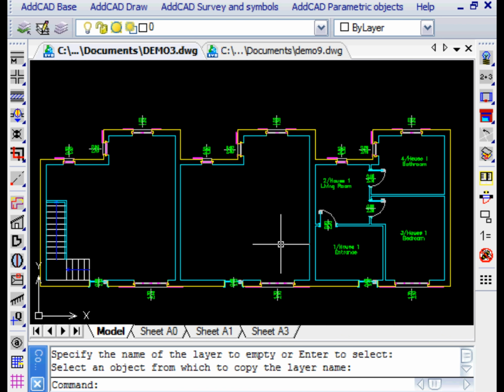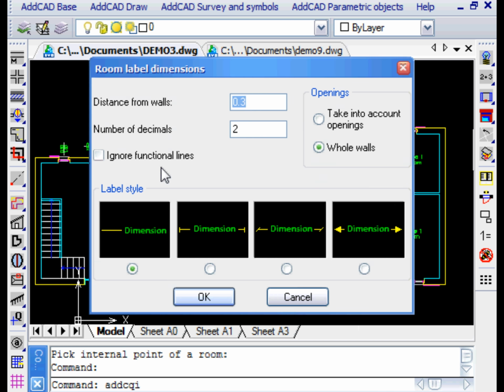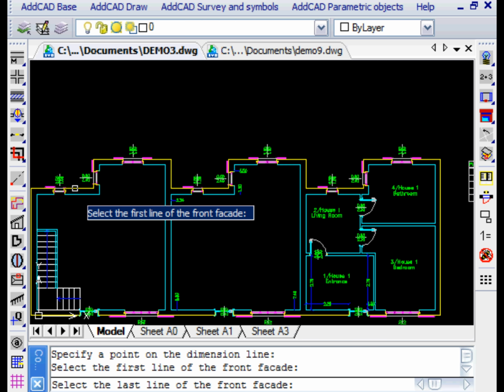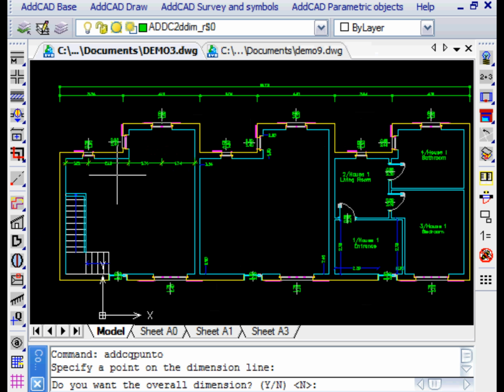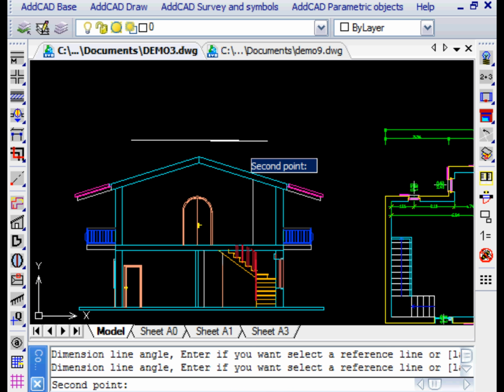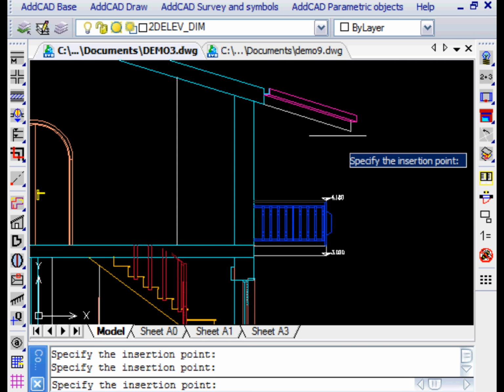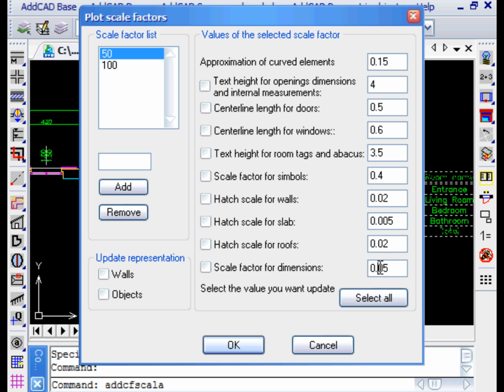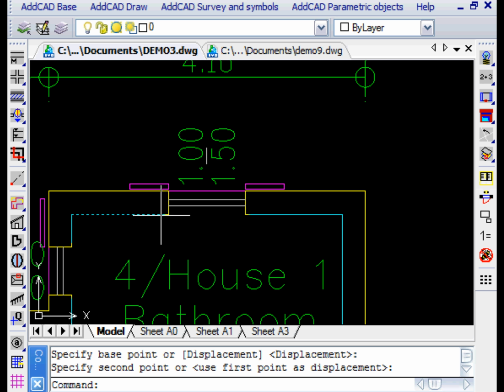AddCAD Tutorial part 16 - Dimensioning and Scale Factor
AddCAD provides a set of commands for the dimensioning of the drawing.

One of these commands inserts dimension symbols inside the rooms. In the dialog we set the distance of the symbols from the wall, the number of decimal digits for the dimension text and choose the type of symbol.

We are prompted for a point inside the room. And here are the symbols that indicate the size of the walls. You can easily delete some dimensions if they are in excess.

Let's use the command once again. We now consider the presence of the openings and change the symbol type. We see that in this case the distance of the window is also dimensioned.

Let's now see the dimensioning in the plan view of the exterior of the building. As you can see, you can choose the orientation of the dimension line and the dimension style.

You can also choose how you want to proceed: by selecting the walls to be dimensioned or by the intersection of the drawing elements. Let's try the first method.

In this case you need to indicate the point for the dimension line and the first and last walls of an entire side. We can then see the chain of dimensions generated. Finally, we are asked whether to add the total dimension of the side.

Another command lets you dimension the inner walls of the rooms. Also in this case we choose the style of dimensioning which may be different from the previous command. We then specify a point inside the room possibly close to the wall we want to dimension. We then draw the overall dimension.

As you can see, the command can continue to dimensions the other walls. But we are now going to see another command that allows you to dimension by simply selecting vertices.

In this case we are asked to indicate the angle of the dimension line, but first we want to control the dimension layer and style. We then indicate the angle with two points.

Note that the command also allows you to specify the angle by selecting a reference line. Finally we select a number of vertices at will. Ther is no need to select these vertices in an orderly manner. The program correctly processes them for you. This time we don't generate the total dimension, so we reply NO.

Another command allows you to dimension the elevations. You specify an origin point and a reference value for that point and this command automatically insert a symbol where the dimension represents the value in Z with referred to that origin. In our example we have set zero as the reference value.

We now see how our drawing adapts to the scale factor within which we want to print it. Note the size of the texts and the details of the window in the plan view.

The SCALEF command allows you to associate a whole series of values such as height of texts, size of symbols, size of dimensions, etc. to a scale factor chosen from the list in the upper left.

Not only, if you change the scale factor or its size and select the checkboxes on the sides, the size of objects in the drawing are updated. So if you don't select the checkboxes the changes will be valid only for the subsequent drawing operations.

Let's use the SCALEF command once again and this time we choose to change the representation of objects in addition to selecting all checkboxes. The drawing will be fully updated and further more we see how the representation of the doors and windows has been greatly simplified. This is because with the scale printing factor of 100 some details would not be visible neither.